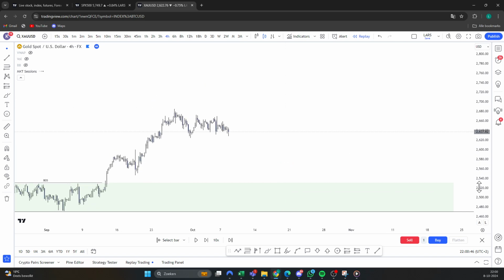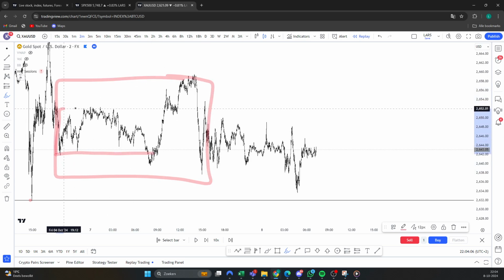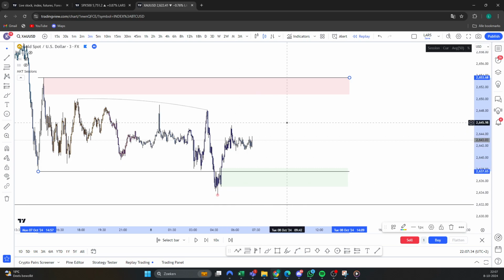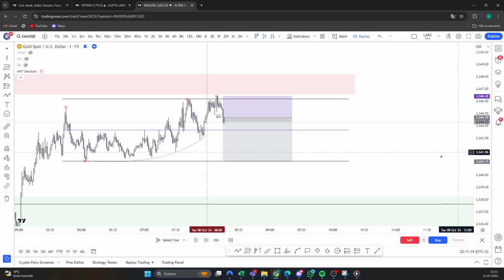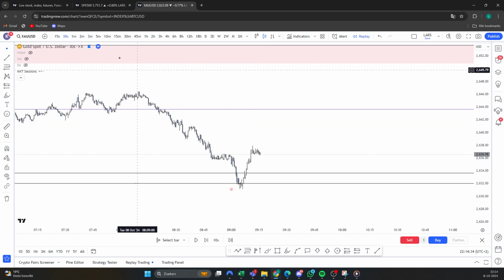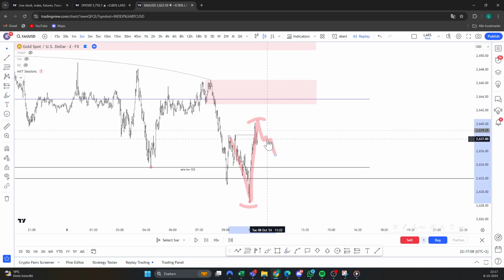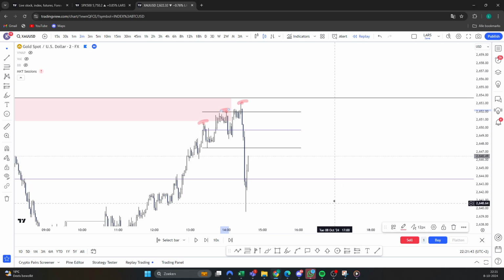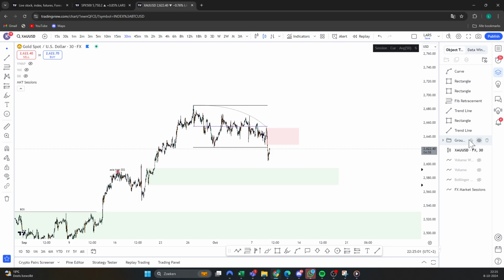How I made 2% trading Gold | Post trading analyses (8-10-2024)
All of this is NFA